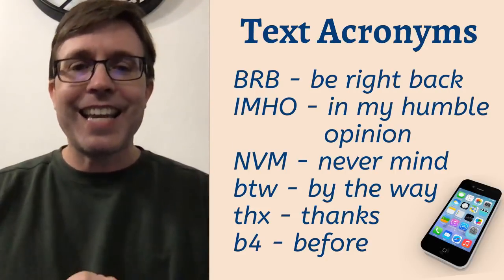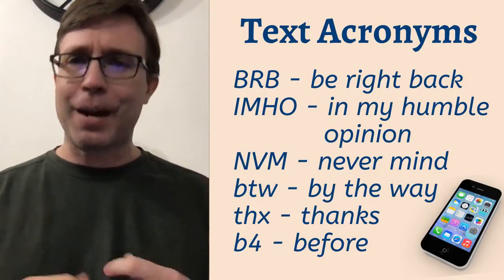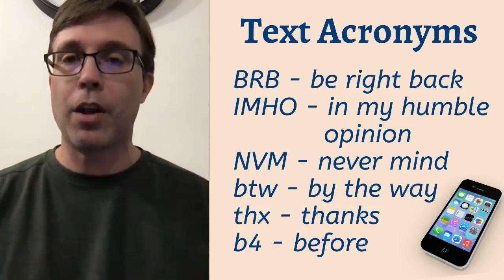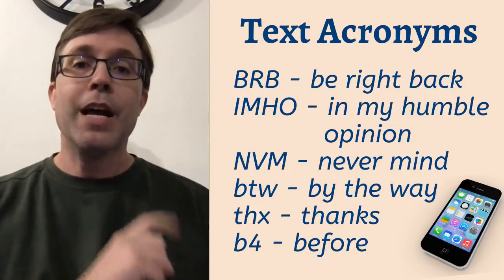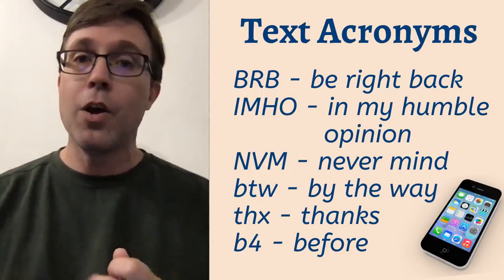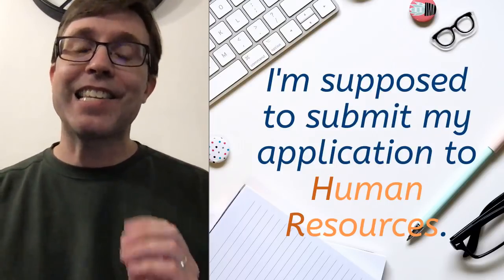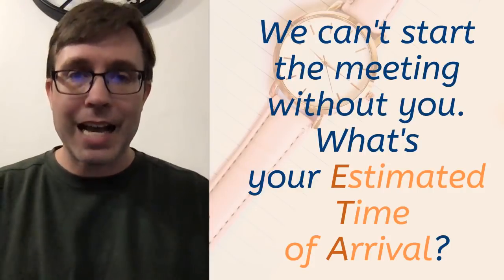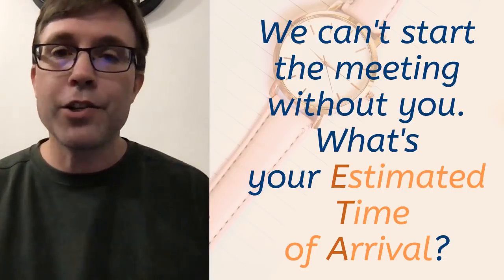COMMON ACRONYMS IN AMERICAN ENGLISH 🇺🇸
We use acronyms quite often in our everyday lives. Therefore, it's important to understand different acronyms when we read them in newspapers or text messages or hear them in general conversations. So let's look at some common acronyms that you will find in American English.